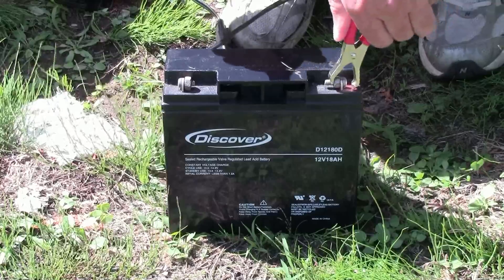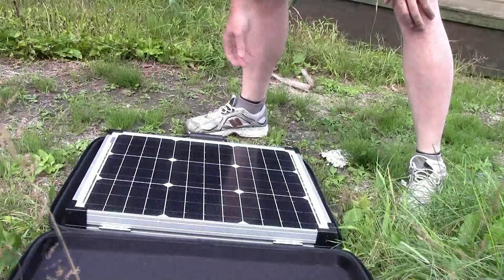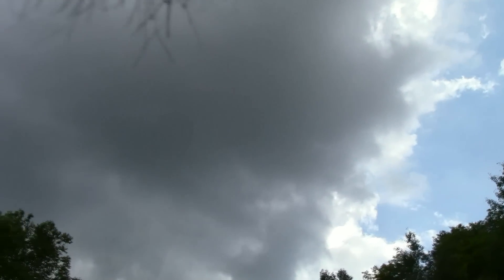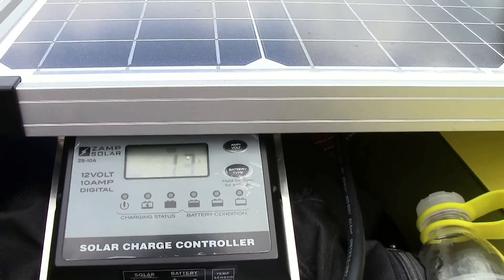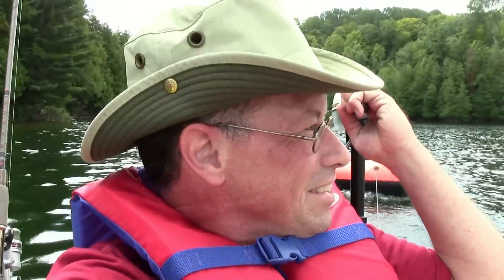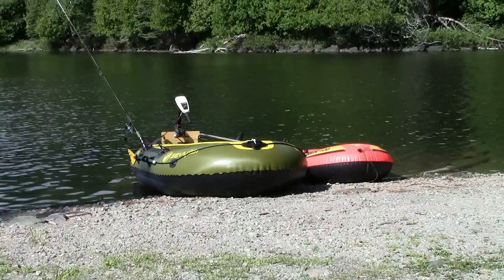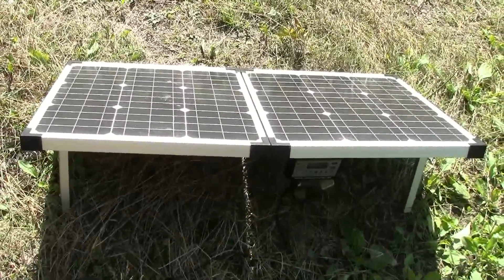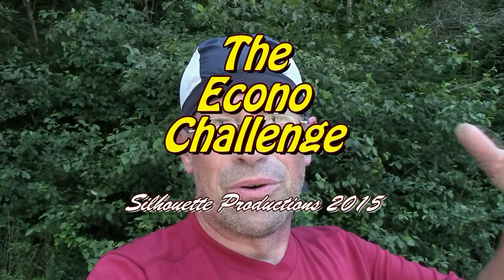Solar Powered Boat - Econo Challenge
Solar Panel 80 watt 4 amp - model ZS-80-P
Battery: Cyclic AGM Battery Block – 12 Volt 18 amp hour (D12180D)

See a scaled up version of this boat here - Amazing!